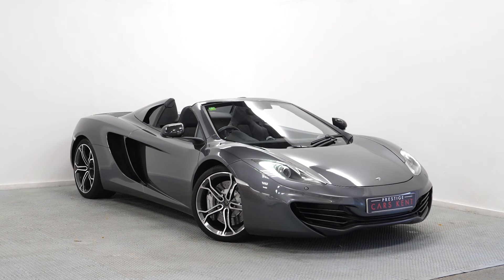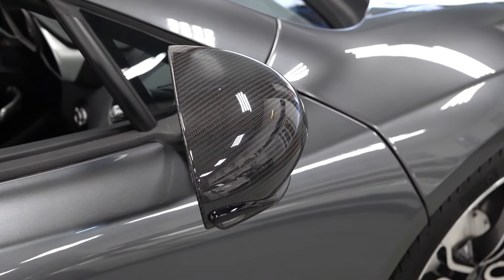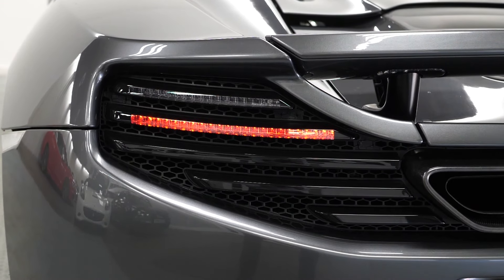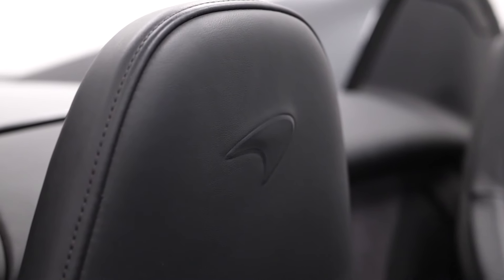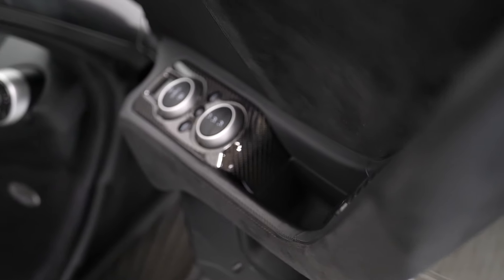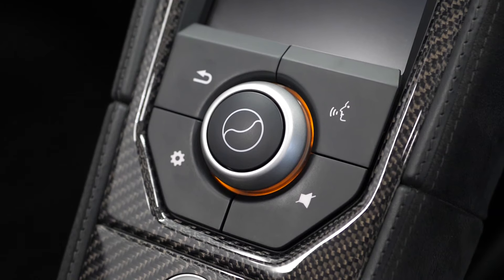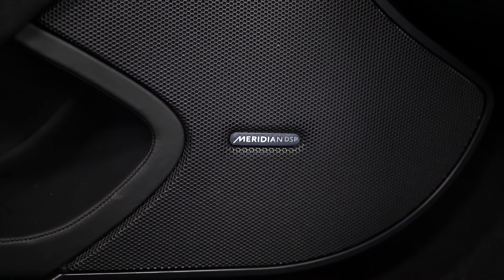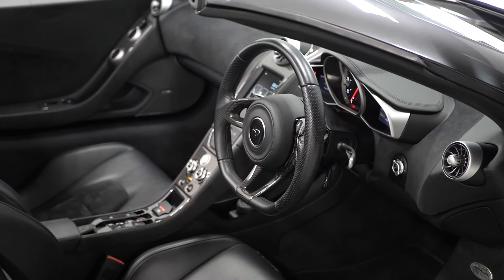2014 McLaren MP4-12C Spider - Prestige cars Kent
Full description -

2014 McLaren MP4-12C Spyder - Finished In Graphite Grey! With Carbon Black Leather and Alcantara Seats 592 HP & 443 lb ft Torque = 0-60 MPH In Just 3.0 Seconds (Corsa Tires )

OPTIONAL FEATURES - Including - | Light weight forged wheels in silver finish | Silver Brake Calipers | Carbon Fiber Interior Upgrade | Electric & Heated Memory Seats | Carbon Fiber Turning Vanes | Carbon Fibre Mirror Covers| Carbon Fibre Engine Bay Covers| Parking Sensors Front and Rear | Ash Tray | Branded Floor Mats | ,

 IRIS Option - | The IRIS option gives you a significant upgrade to the 12C’s media system Satellite navigation. | Meridian seven-speaker DSP surround sound hi-fi system. | 64GB hard drive; 1GB flash memory|,

STEALTH Pack - | Exhaust finishers and Airbrake mechanism finished in gunmetal |,